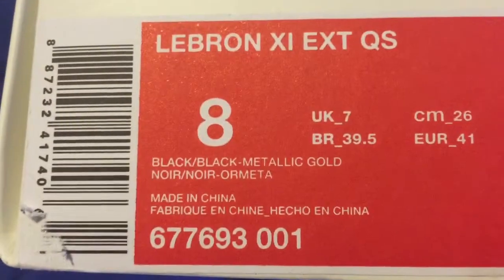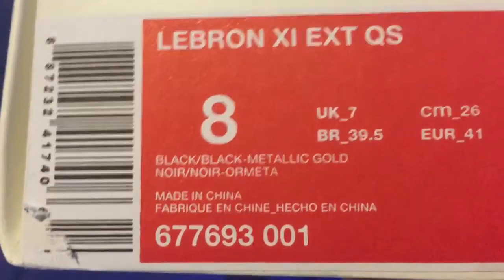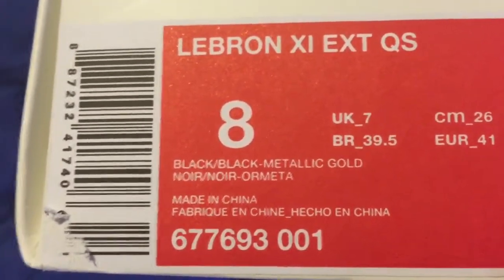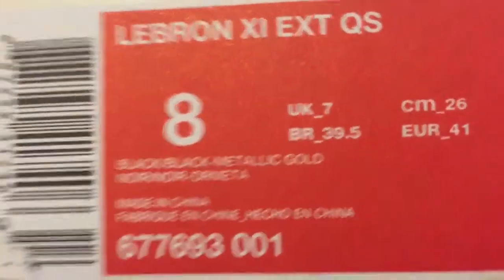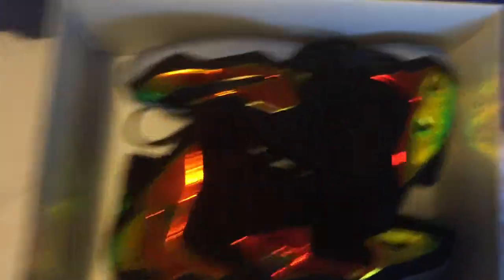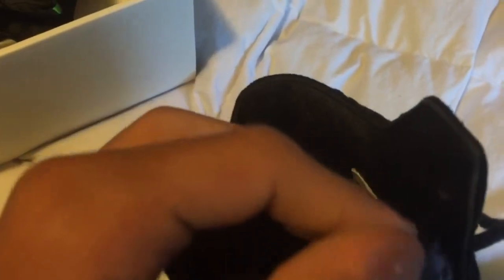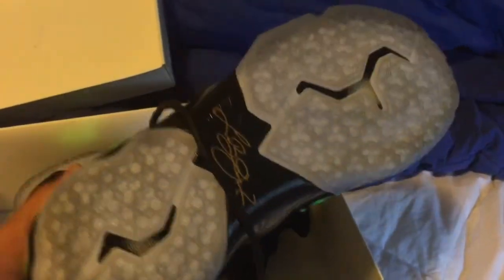Lebron 11 unboxing